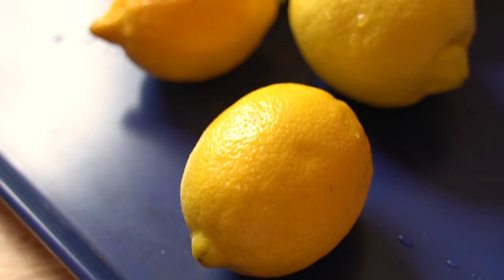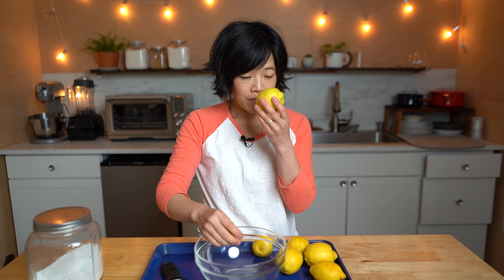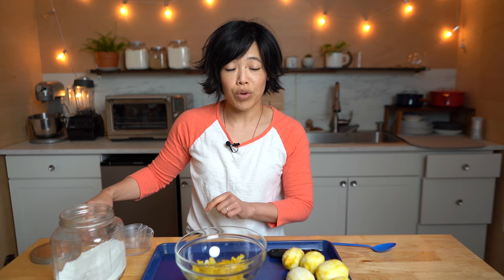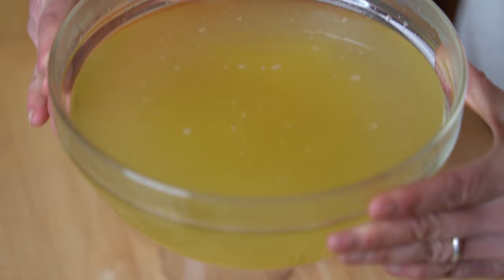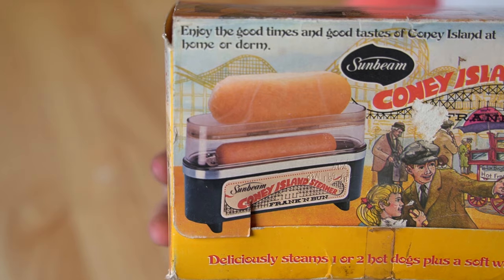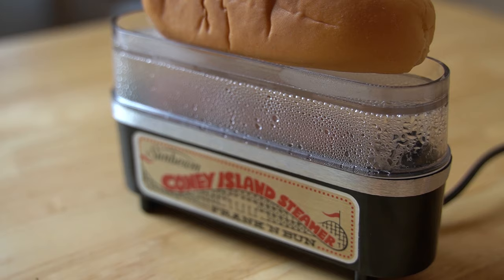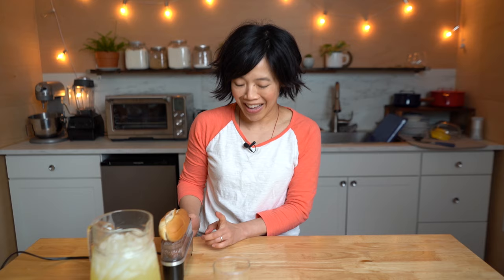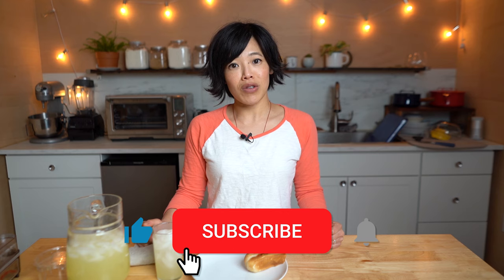State Fair Lemonade & 43-Year Old 'Coney Island Steamer' Vintage Gadget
Here's how to make State Fair lemonade at home! Oh, and while we're at it, let's test out this 43-year old vintage hot dog steamer. 😆 Hello, summer. 🌭 🥤